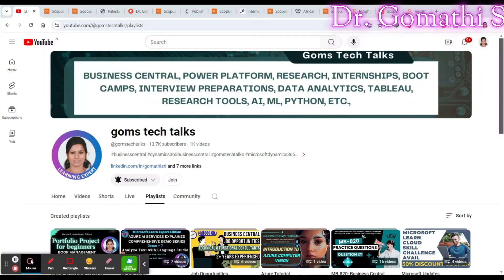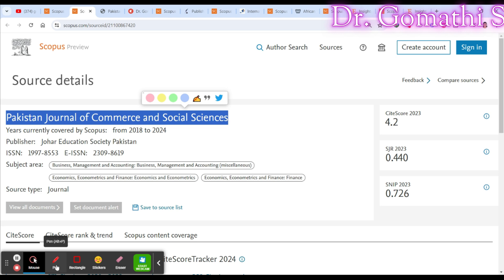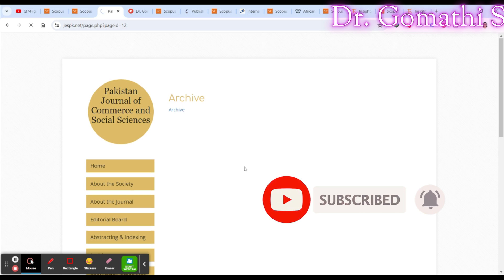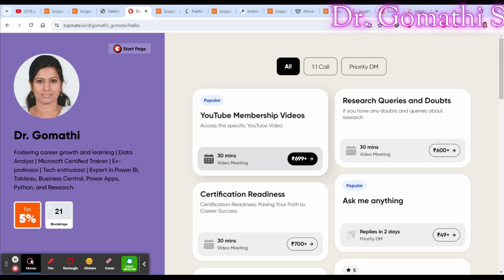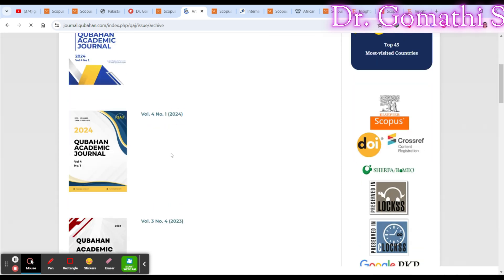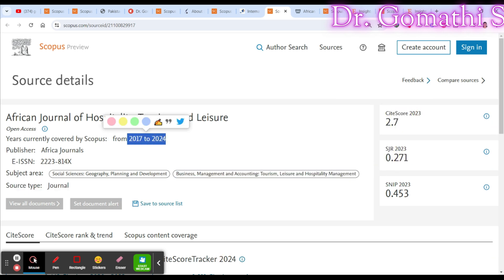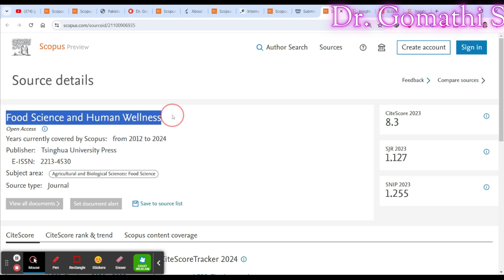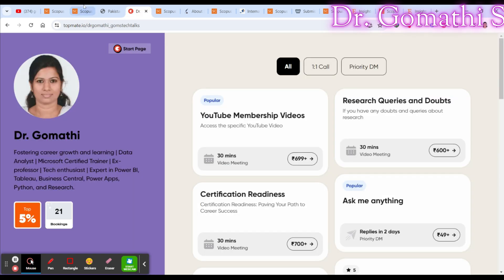6 Fast Publication Free SCOPUS Indexed Journals | cs management, food science tourism social science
1.

2. 100+ Interview questions and answers- BC Technical

Title: 6 Fast Publication Free SCOPUS Indexed Journals | cs management, food science tourism social science

Description: Looking to publish your research quickly and for free in reputable SCOPUS indexed journals? In this video, we highlight 6 journals in the fields of computer science management, food science, tourism, and social science where you can get your work published fast.

1. HUION HS64 Graphics Drawing Tablet

Happy learning